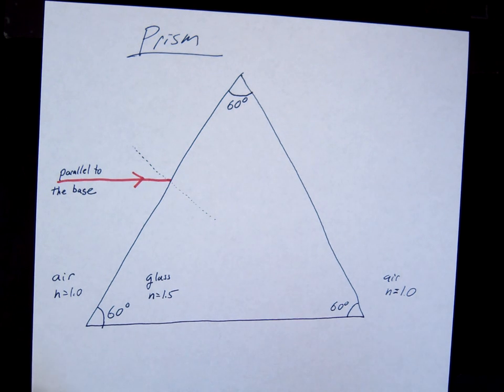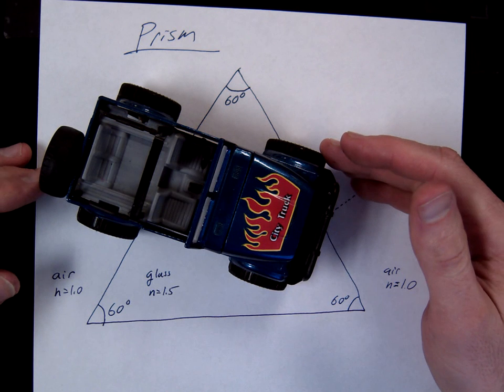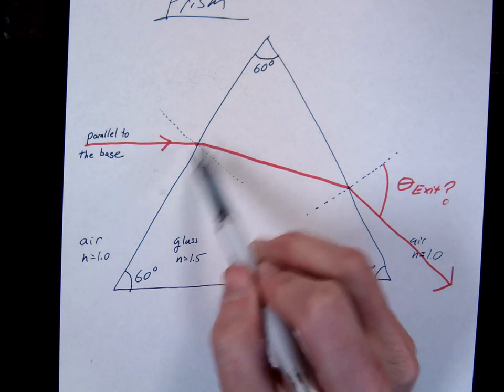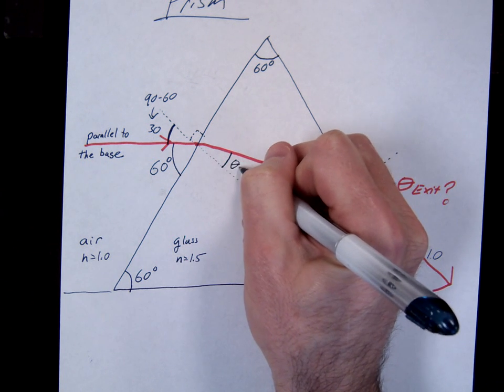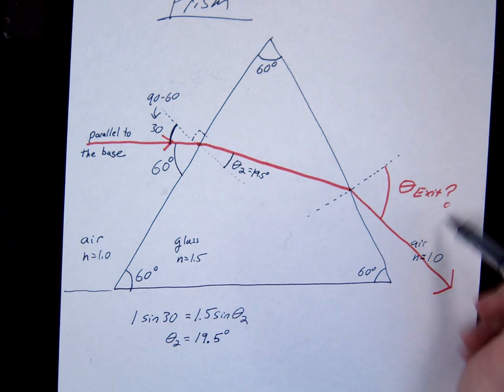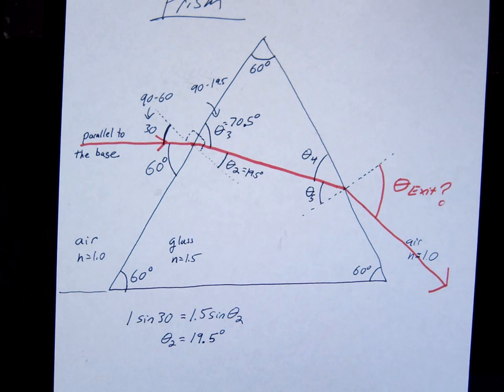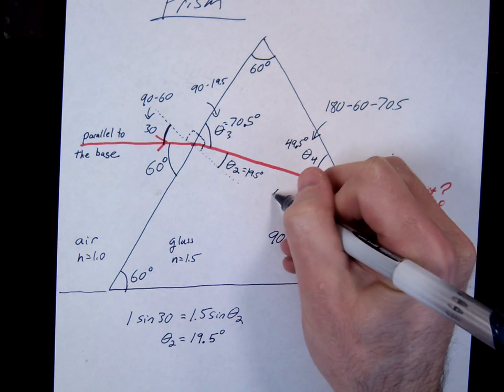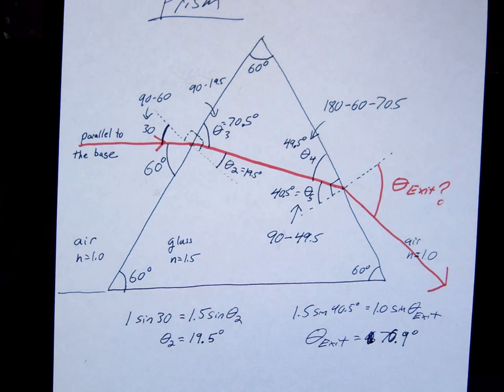How To Calculate The Refraction Angles Through A Prism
In this video, I introduce the concept of refraction by using a prism as an example. The video begins by discussing the properties of an equilateral prism and a laser beam being directed parallel to its base. The path of the laser beam through the prism is then sketched, emphasizing the transition from air to glass and back to air. I explain how the beam bends downward upon entering the prism due to the change in speed from fast to slow. The new normal, perpendicular to the new surface, is also highlighted.

Moving on, the video delves into a geometry problem involving a prism. I demonstrate how to calculate the exit angle of a beam that enters the prism at a specific angle. By employing Snell's law, the refraction angle is determined, followed by a step-by-step approach to find various angles within the prism using basic geometry principles. Finally, Snell's law is applied again to obtain the exit angle.

What you’ll learn:

- The basics of light refraction and how it applies to prisms
- How to sketch the path of light as it moves from air into glass and back into air
- The significance of the angle of incidence and how it affects the exit angle
- A step-by-step application of Snell's Law to calculate angles of refraction
- Geometry concepts related to angles in triangles and their relationships

By the end of this tutorial, you will have a solid understanding of how light behaves when passing through different mediums and how to apply mathematical principles to solve related problems. Whether you're a physics student, a teacher, or just curious about optics, this video is designed for you!

Chapters:
0:00 Introduction to Light Refraction
0:30 Sketching the Path of Light in a Prism
1:30 Understanding Angles of Incidence and Refraction
2:00 Applying Snell's Law
3:40 Calculating the first refracted Angle
5:00 Geometry of Angles in Triangles
6:30 Final Calculation with Snell's Law

Taught for a high school AP physics class but will be useful for any Physics class during an optics unit.